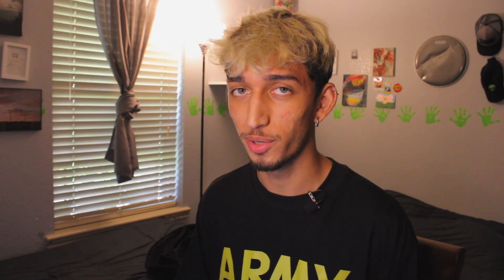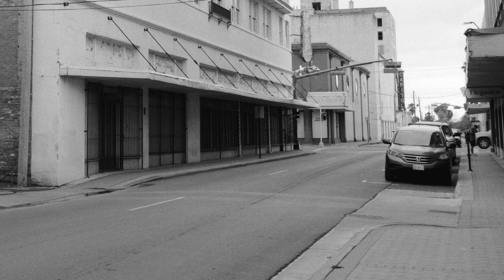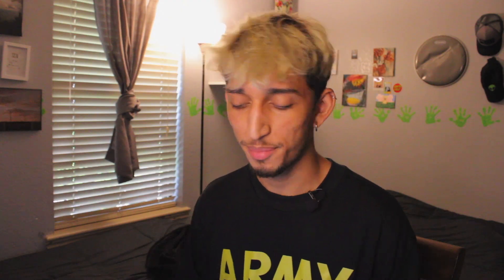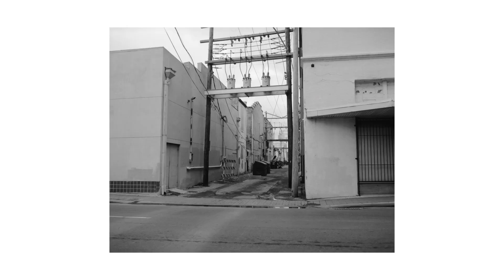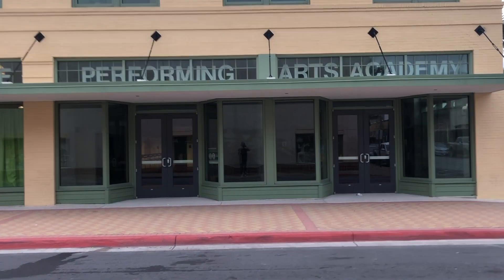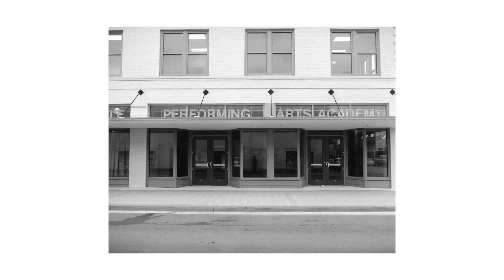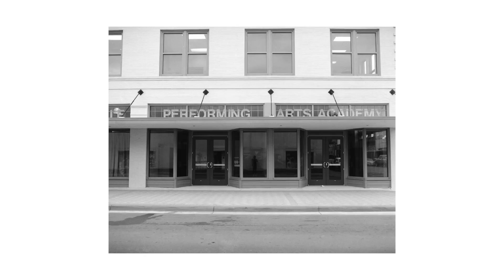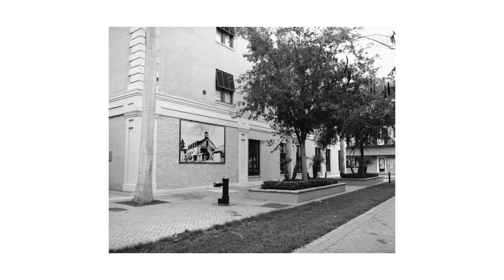downtown brownsville on ilford hp5 - mamiya rb67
hi. in this video i take a walk around downtown brownsville and well, shoot some film. i talk a lot about the recurring composition choices that i made but other than that, some neat photos came from this roll. anyways, enjoy.

link to the printshop :) !

my stuff:
my lightmeter
my ssd
ilford hp5
portra 400 (120)
portra 400 (35mm)
my tripod
my scanner